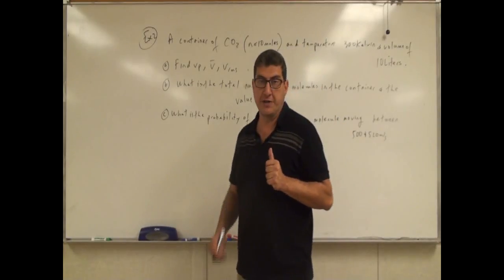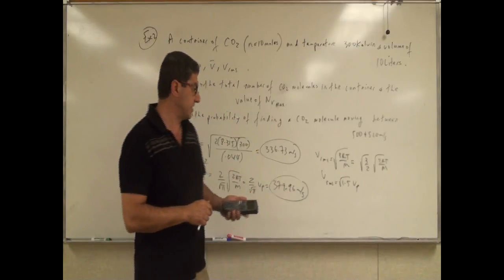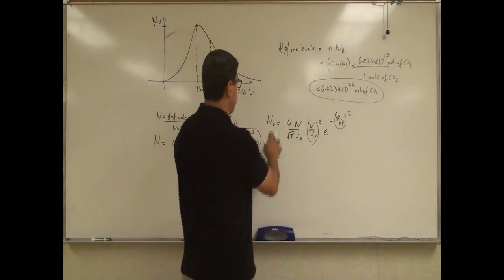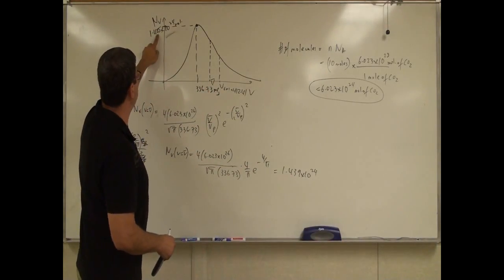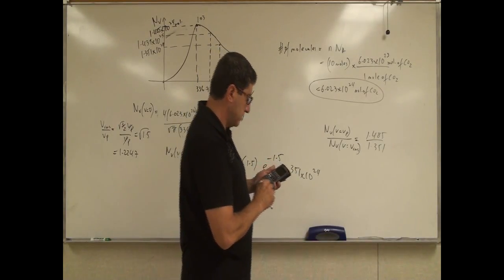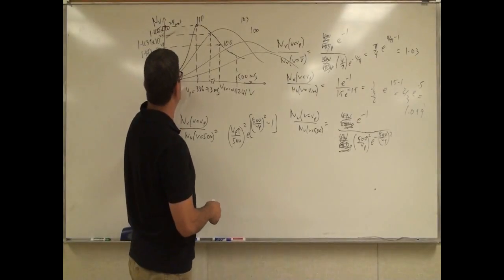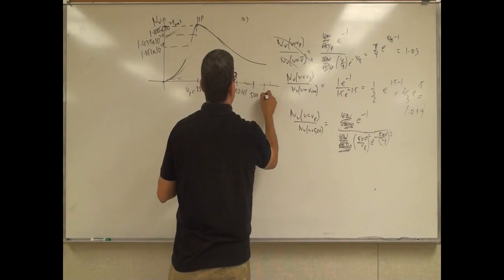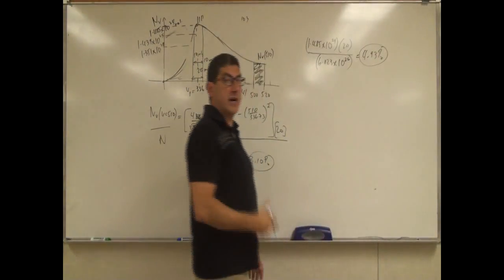Maxwell Boltzmann Distribution of Gas Speeds Example 2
This video gives an example of the application of the Maxwell-Boltzmann Distribution of Molecular Speeds to a container of carbon dioxide gas.  It shows how to calculate the most probable speed, the average speed and the root-mean-square speed as well as the Nv value for any speed and the probability of finding a molecule moving at any speed within a certain uncertainty.